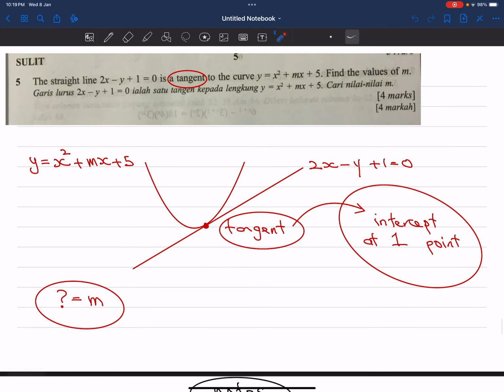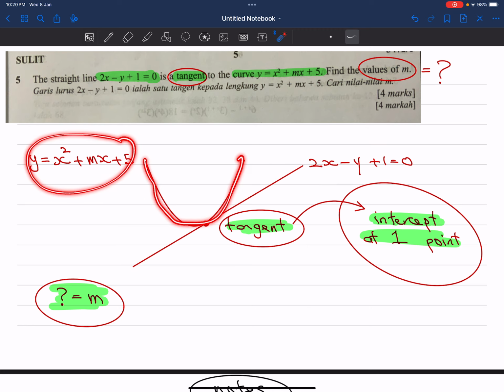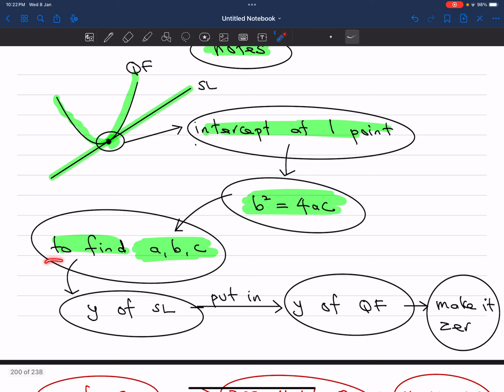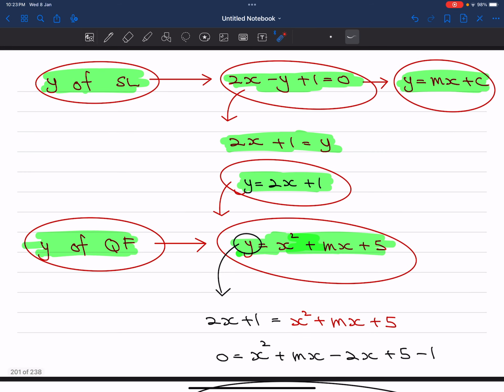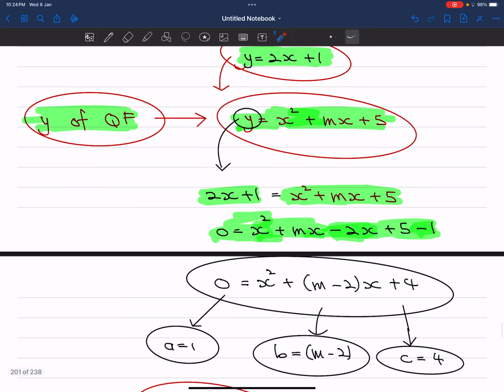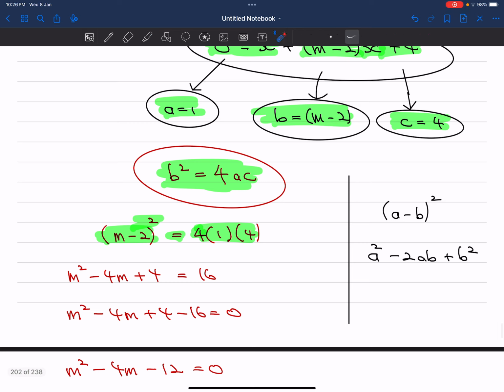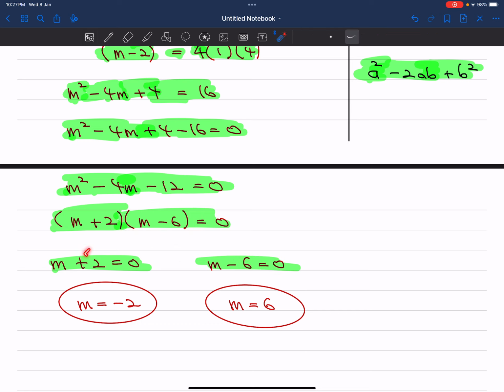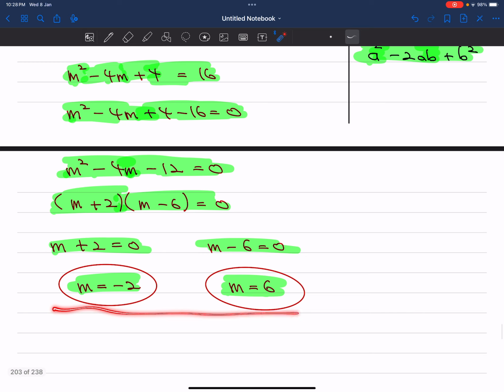FORM 4 ADD MATHS PAST YEAR MRSM